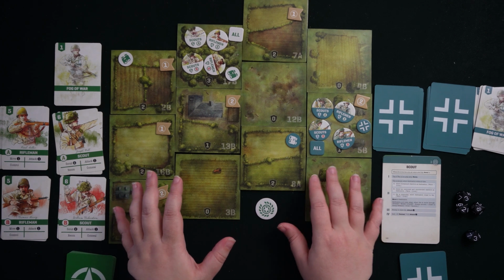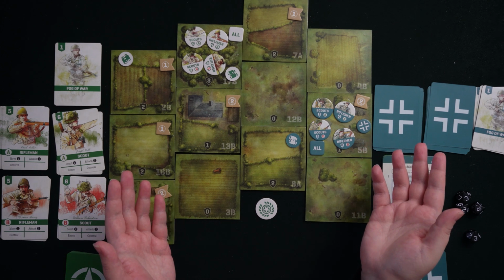Undaunted: Reinforcements | Review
This is really a review of the Undaunted solo mode, although there are other things in the Reinforcements box! BGG